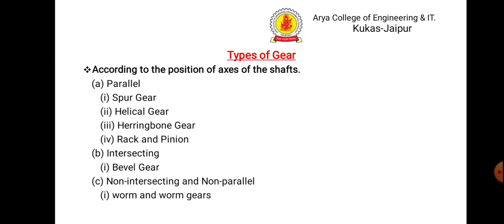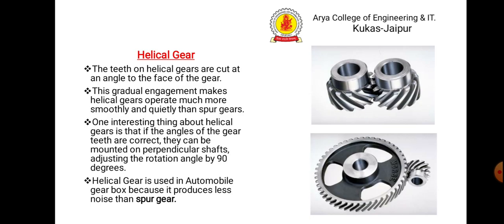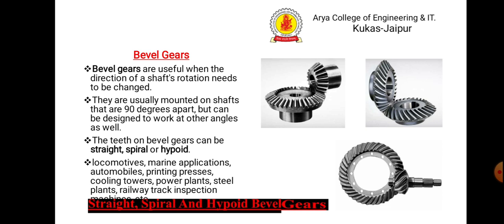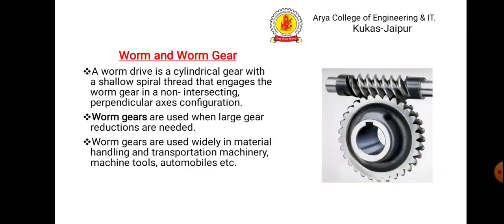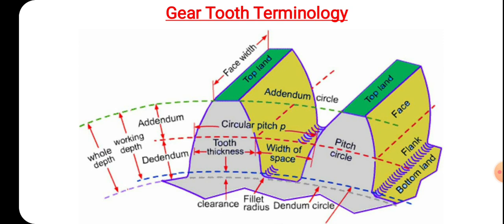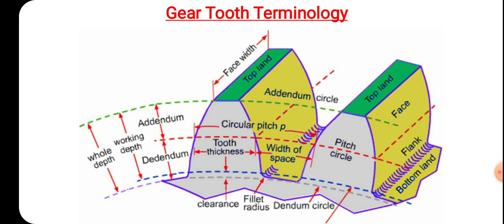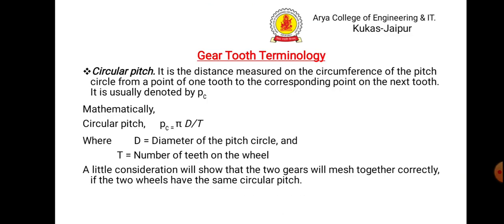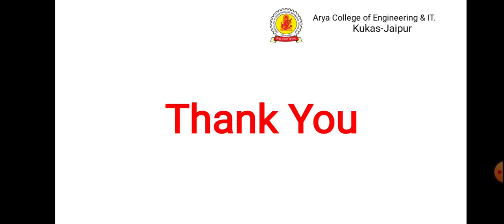Gear (L1) - TOM By Ritesh Marhur | Arya College